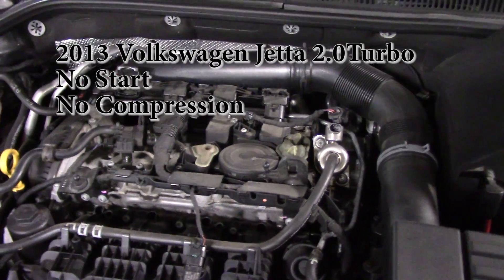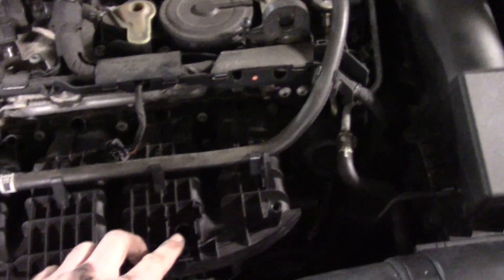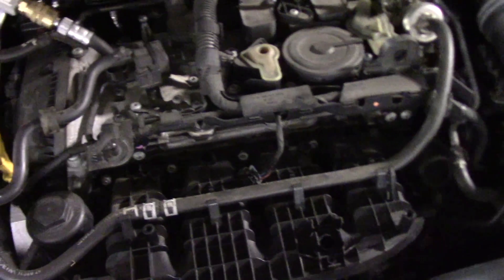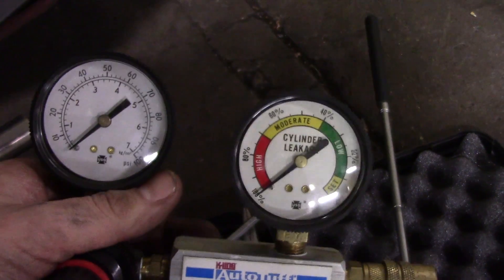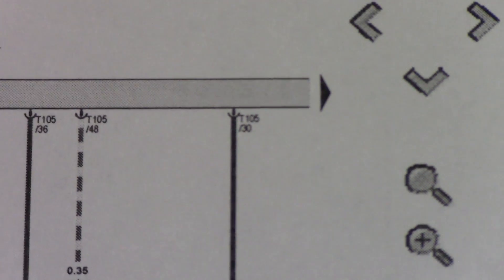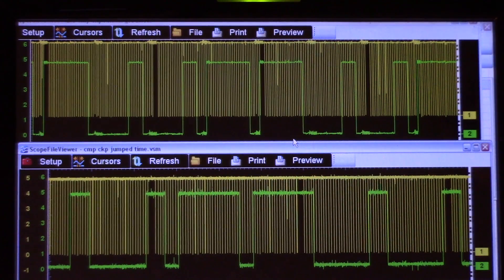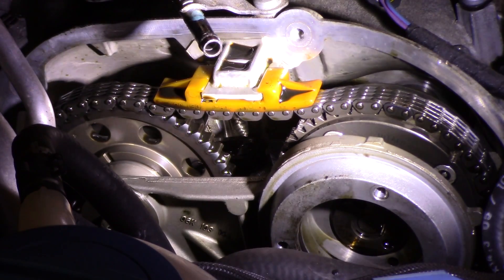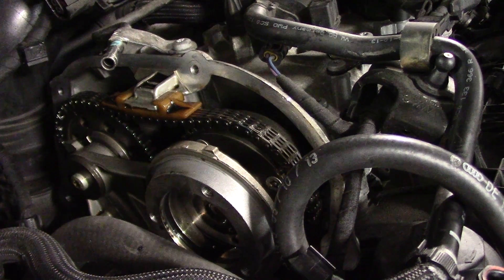2013 Volkswagen Jetta 2.0T No Start, No Compression (jumped timing chain)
2013 Volkswagen jetta with a 2.0l turbo engine, veh was towed in for a no start concern, and just by the sound of the engine cranking you can hear it has no compression, in this video I will show you how to perform a compression test, and how to identify a cylinder leakage problem using a leakdown tester, also I will show you how to check timing and identify a timing issue using cam and crank sensor waveforms on a scope (known good cmp/ckp sync waveform is needed), I hope you enjoy and thanks for watching.